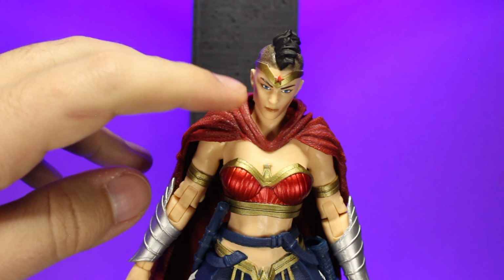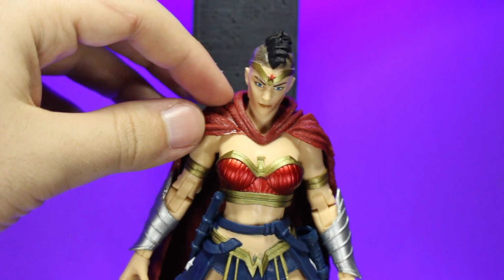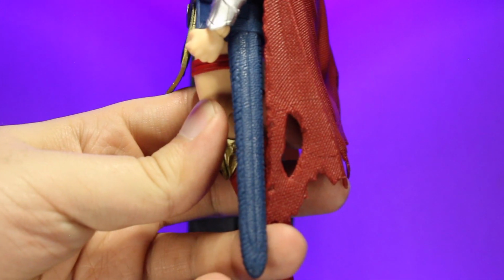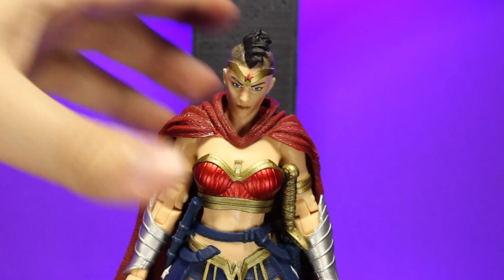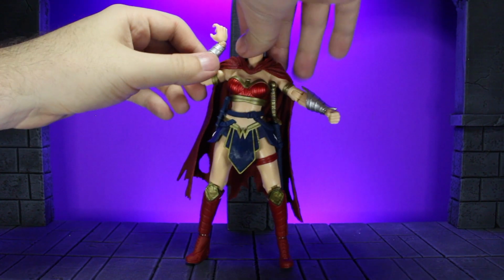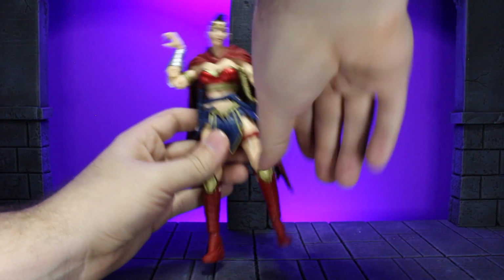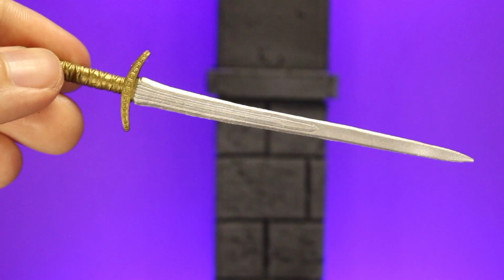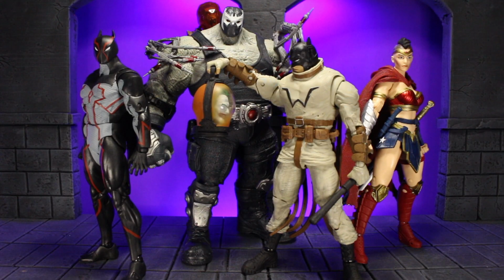Mcfarlane DC Multiverse Last Knight on Earth Bane BAF wave Part 3 Wonder Woman Review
This is part 3 of my 4 part Mcfarlane DC Multiverse Last Knight On Earth Bane BAF Wave review. In part 3 I am taking a look at Wonder Woman and I have some strong opinions about this wave. Regardless after weeks of hunting I am super excited to unbox and review the entire wave. Let me know in the comments below if you were lucky enough to get a full set or if you are still on the hunt for them at your local targets!

Timestamps
0:00 Start
0:13 Intro to Mcfarlane Last Knight On Earth Wonder Woman Review
0:46 Details and Sculpt
2:38 Articulation
4:20 Accessories
4:57 Closing
6:16 Mcfarlane LKOE Wonder Woman figure photography

It helps the channel which helps me get more reviews out for your viewing pleasure!

Music for intro by Daniel Figueroa
Diorama set by @Veedostoycloset on instagram